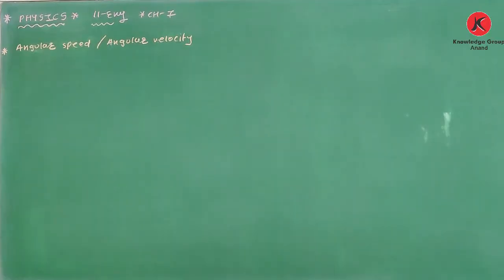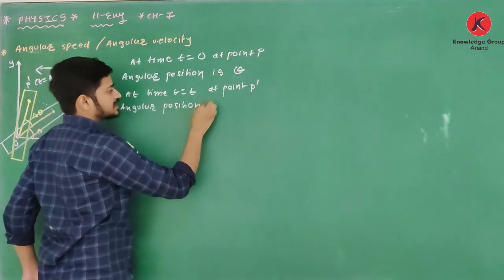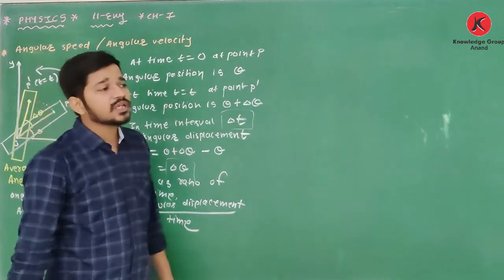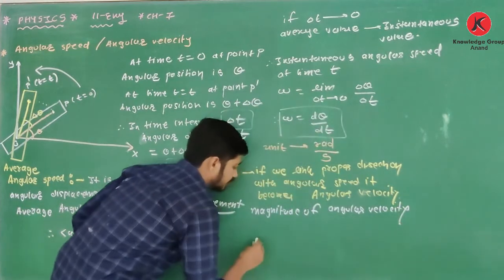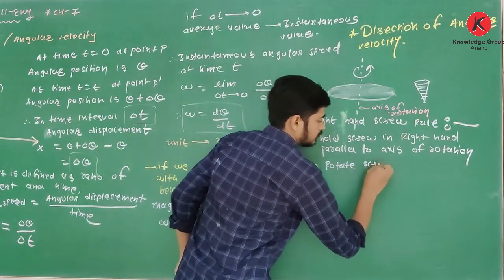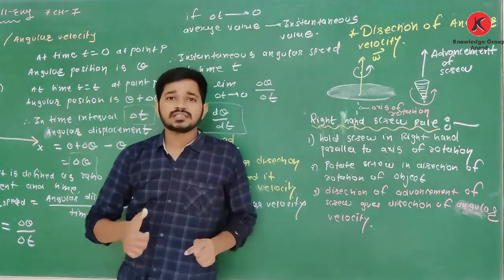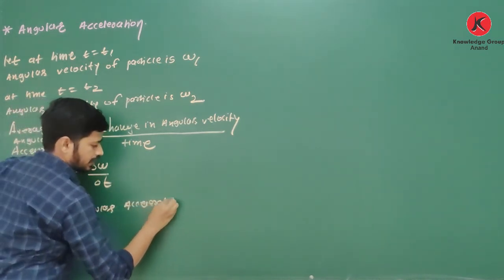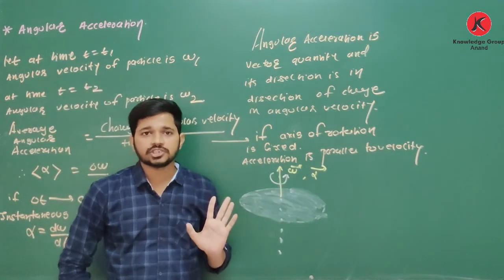CLASS 11 ENG MED PHYSICS | CH-7 SYSTEMS OF PARTICLES AND ROTATIONAL MOTION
ANGULAR SPEED
VELOCITY